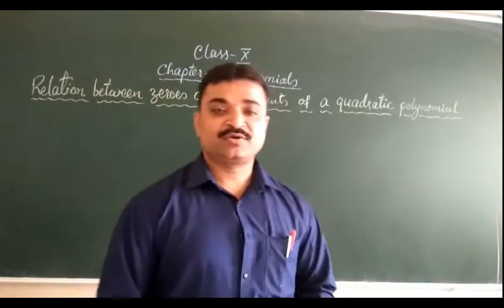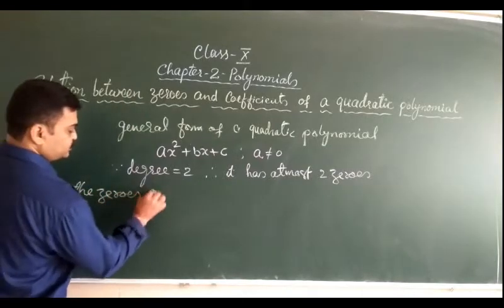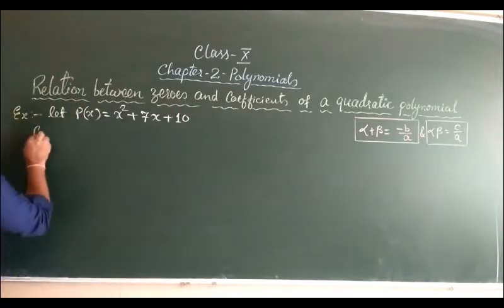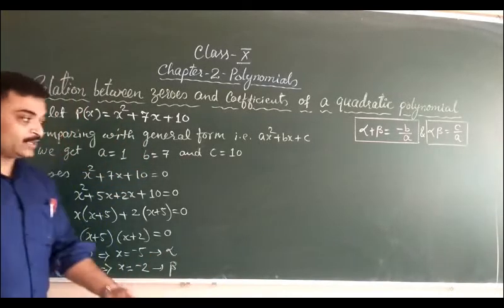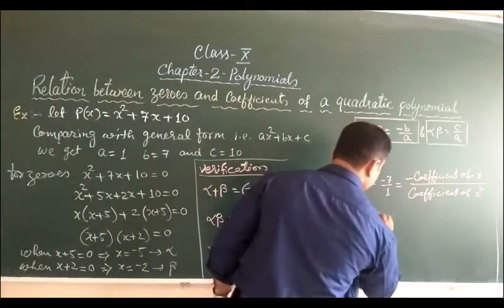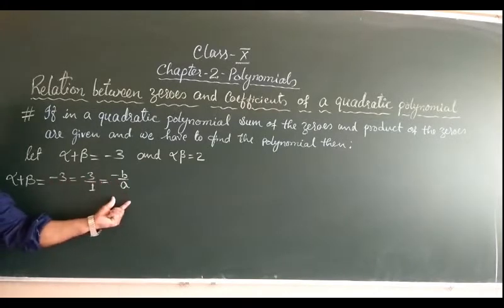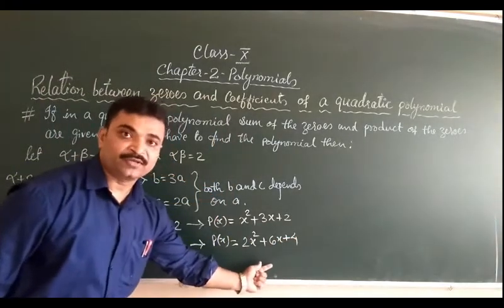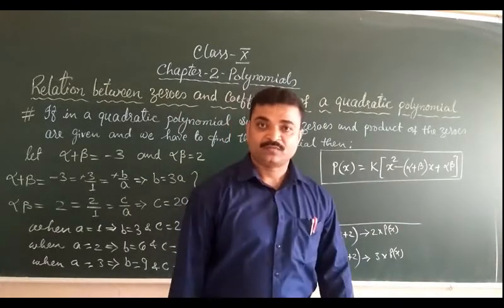v 27 Class X Maths Ch 2 Part 4